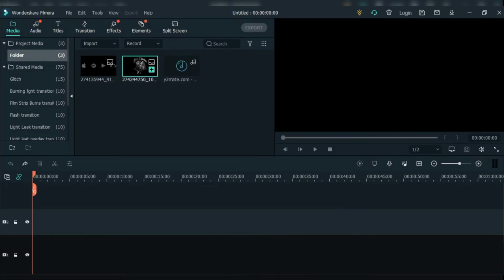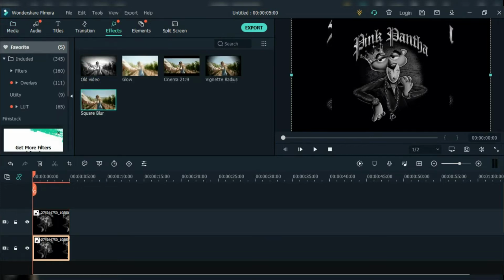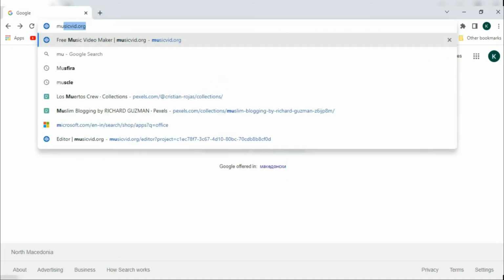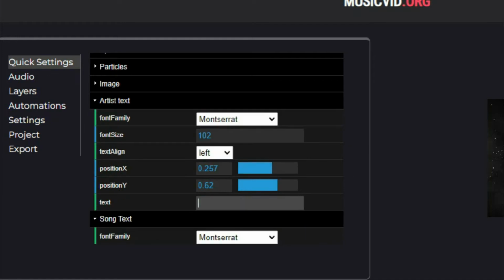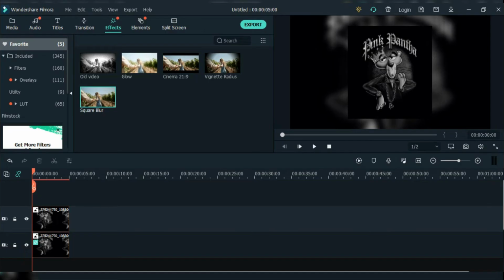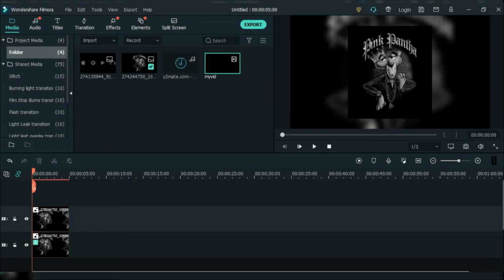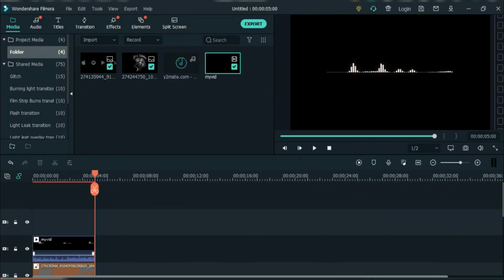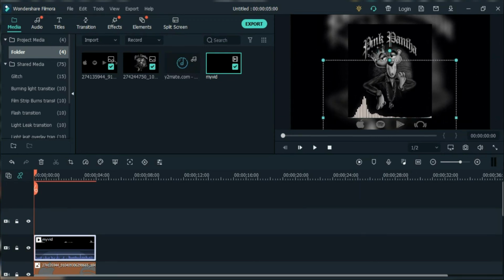(Filmora X): How to Create an Audio Spectrum *New Method 2022*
Hey guys, This is David and In this video, I will show you how to create a cool Audio Spectrum in Wondershare Filmora 10.1 .